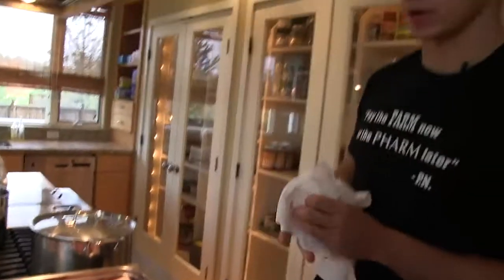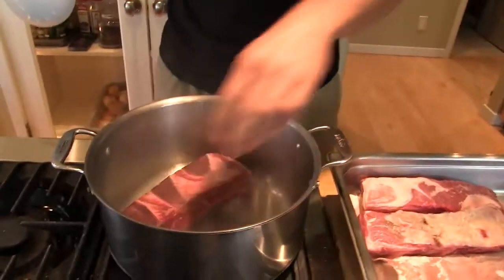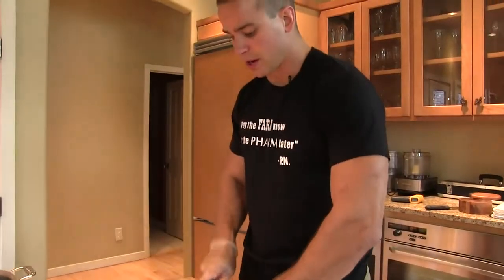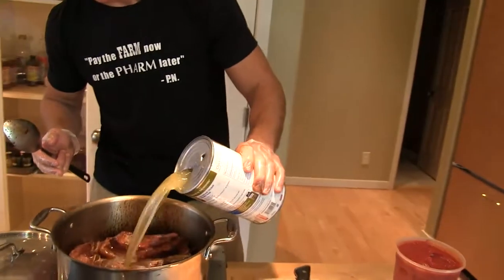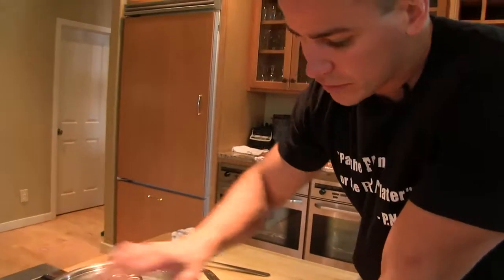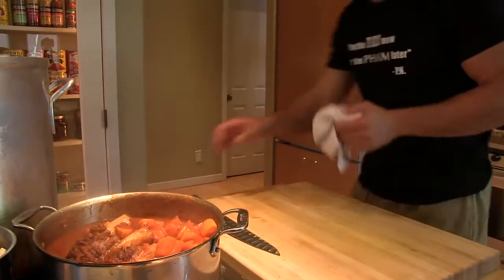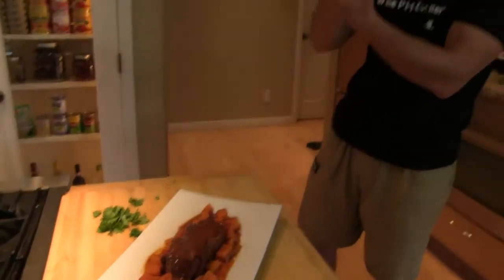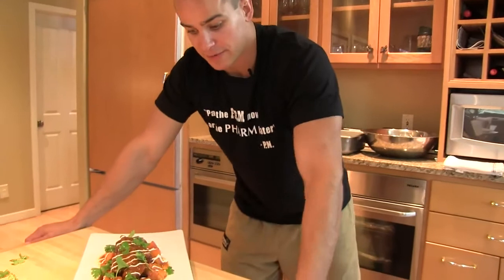Chipotle Braised Short Ribs with Sweet Potatoes - Paleo Cooking with Nick Massie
I know you've been there... Standing in the meat department and staring at the short ribs. You want to buy them, but you're not sure how you'd prepare them. This video and recipe will address your dilemma and give you the confidence needed to take short ribs from your butcher's cooler to your dining room table.